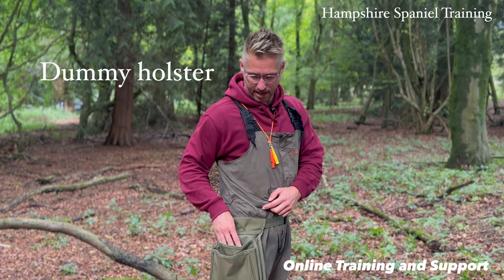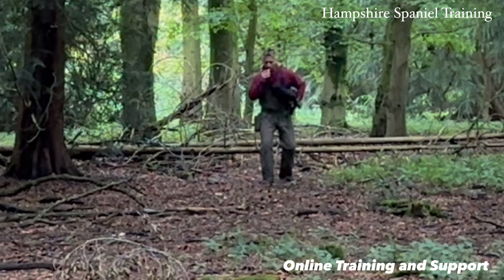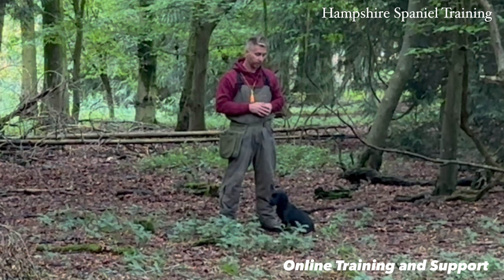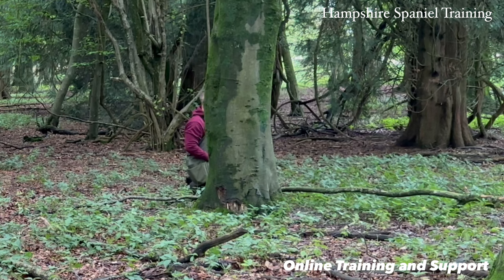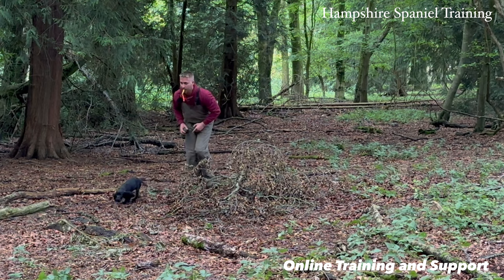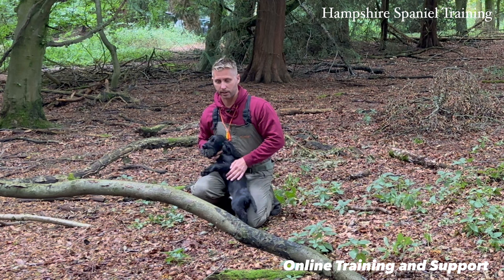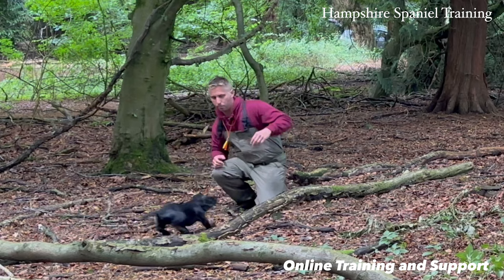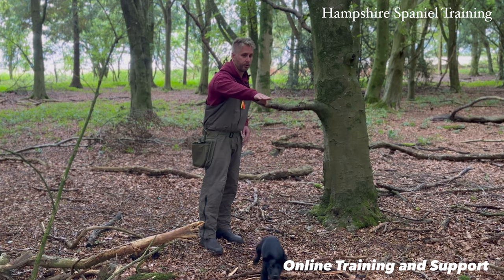Training my working cocker puppy Charlie's Vlog Ep-4 gundog training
This week we look at progressing charlies hunting through a retrieve..

For training products go to our Facebook page spaniel training kit" link below and dm us 👇

For help with online training and support go to our Facebook page Hampshire spaniel training👇